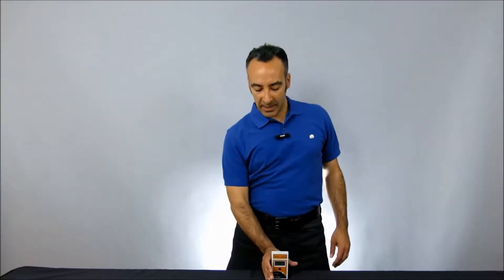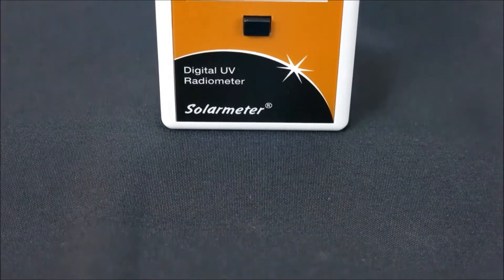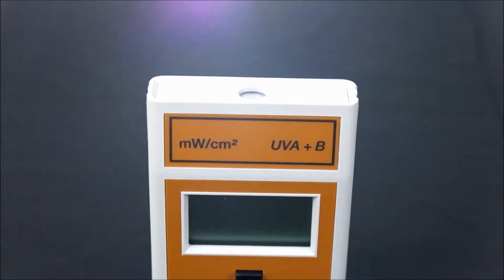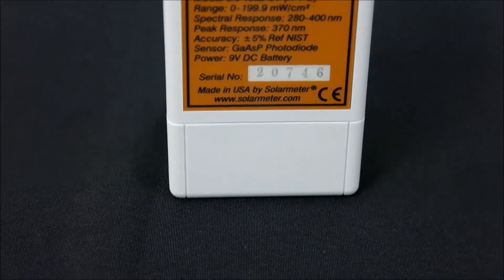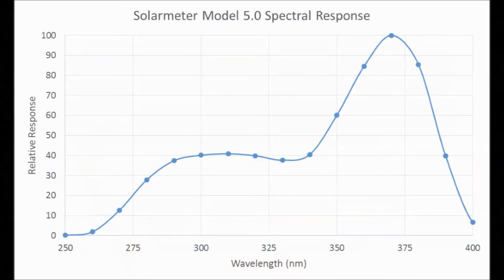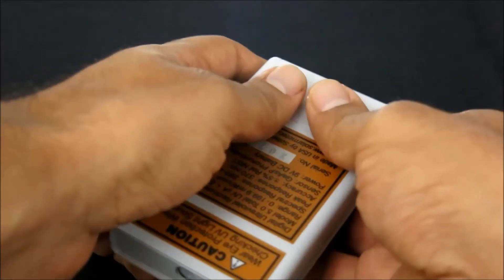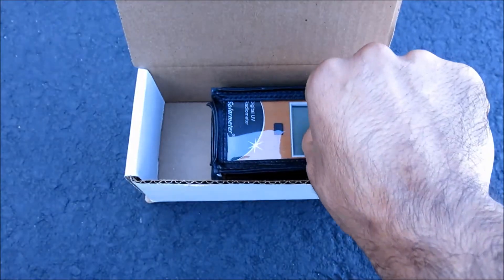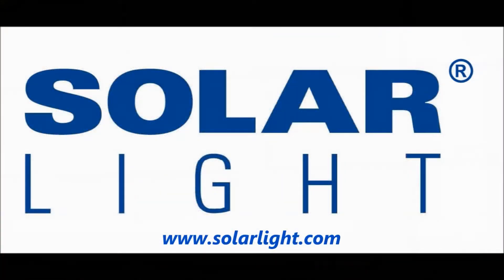Solarmeter Model 5.0 Digital Handheld NIST-Traceable Total UV (A+B) Radiometer with Integral Sensor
Solarmeter's Model 5.0 remains the leading choice for affordable but extremely accurate UV measurements from tanning lamps and any other UV source emitting high levels of broadband UVA+B, such as curing lamps and sun light. It can also be used for acrylic shield transmission measurements, eyewear UV block comparison, and window tint transmission measurements.

The NIST traceable 5.0 boasts an irradiation range of 0-199.9 milliwatts per cm squared total UV and response of 280-400 nanometers UVB through UVA, with resolution of 0.1 milliwatts per cm squared and extremely high accuracy of +/-5%. The sensor is insensitive to visible light longer than 400nm and infrared radiation since its spectral response covers only the UVA and UVB bandwidth.